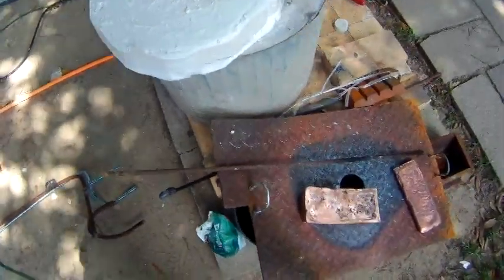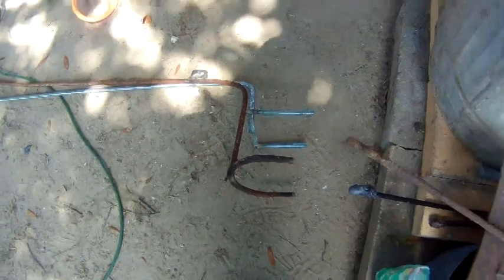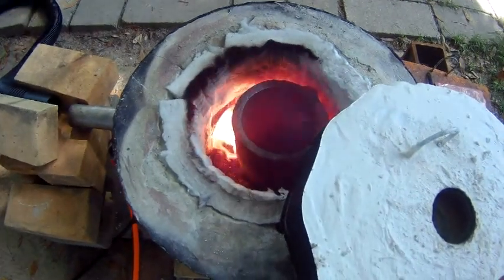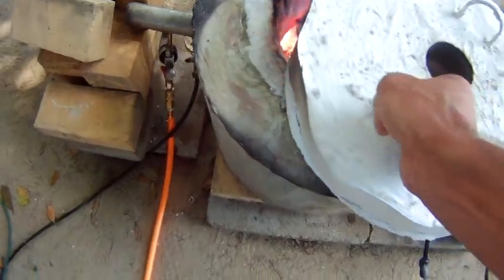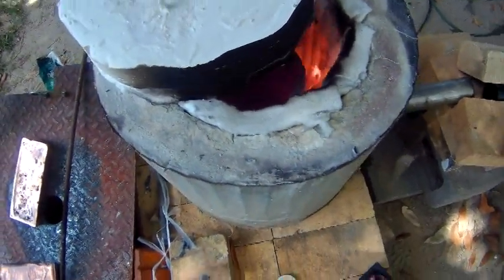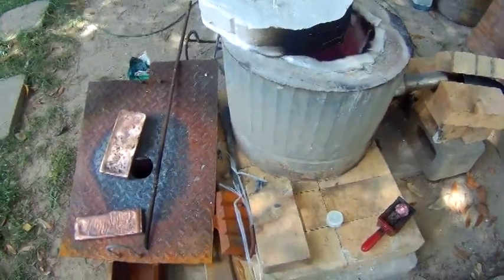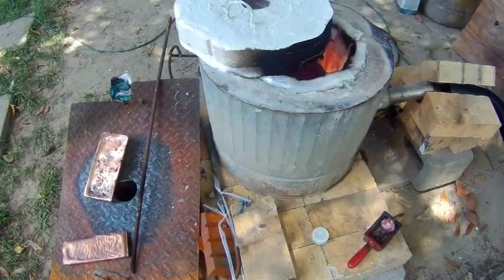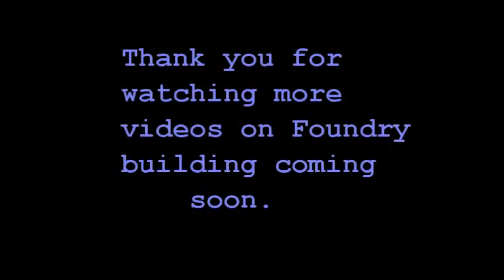How To Cure A Graphite Crucible 2017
Curing a crucible for the first fire, I'll be making more videos on how i built the foundry and ways to pour lots of different metals. Once we start Tuna fishing new vids will be coming soon.